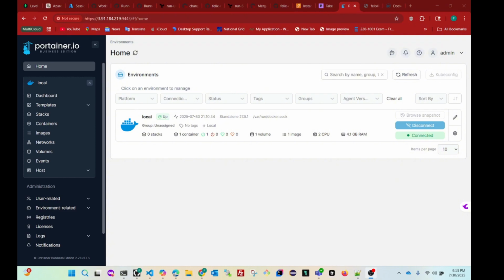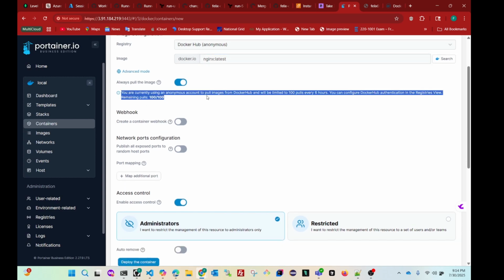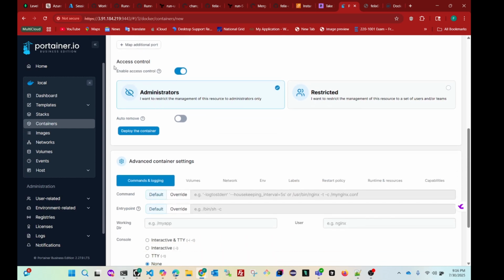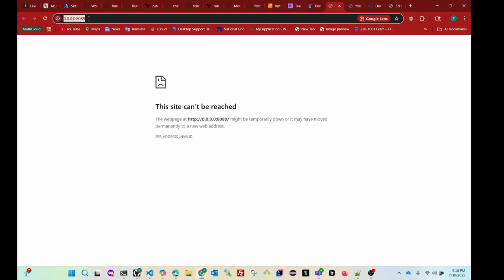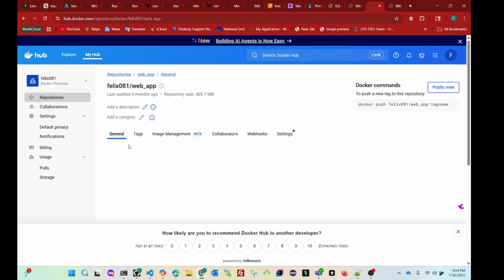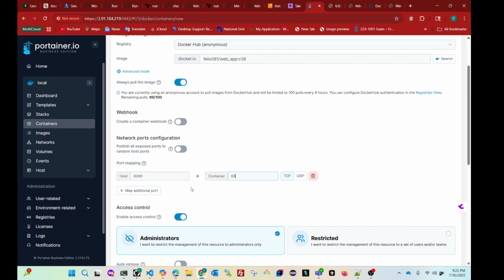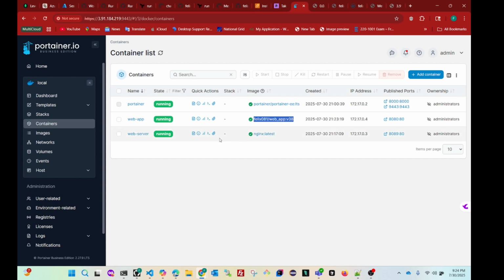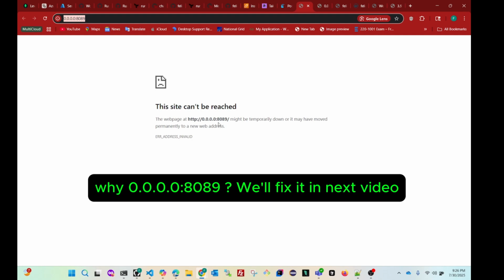🚀 Deploying Docker Containers with Portainer | Step-by-Step Guide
In this second episode of the Portainer Mastery Series, I walk you through how to deploy a Docker container using Portainer’s intuitive web interface — no CLI, no YAML, just simple clicks.

📌 What You’ll Learn:

How to deploy a container from an image (e.g., Nginx, custom apps, etc.)

Set environment variables, ports, and volumes during deployment

Manage container lifecycle (start, stop, restart, remove)

Understand container logs and basic troubleshooting in the UI

💡 Whether you're a beginner or looking to simplify container orchestration, Portainer makes container deployment visual, fast, and beginner-friendly.

🔧 Prerequisite: Make sure Portainer is installed (covered in Episode 1).